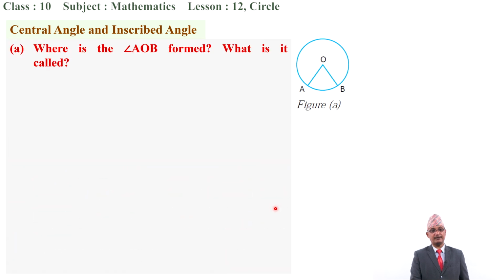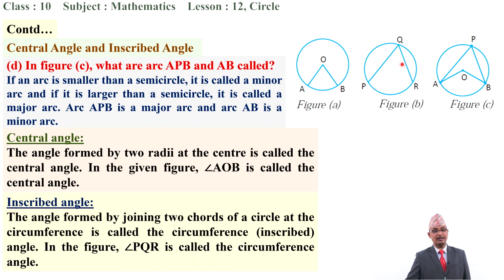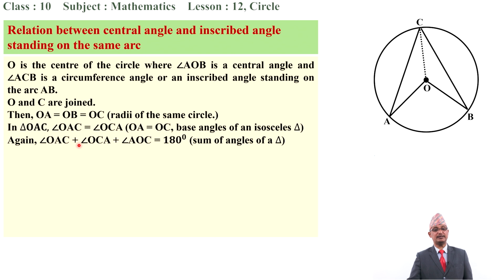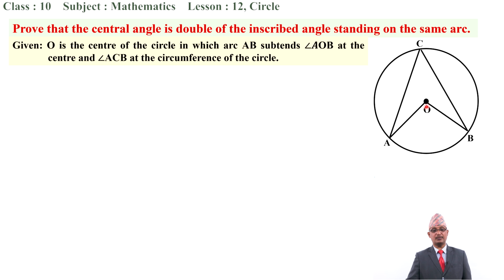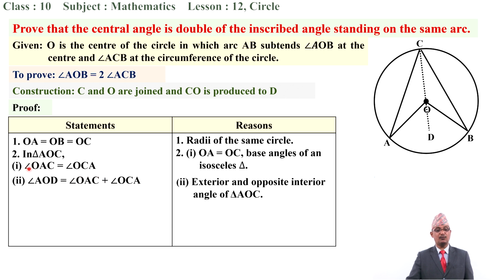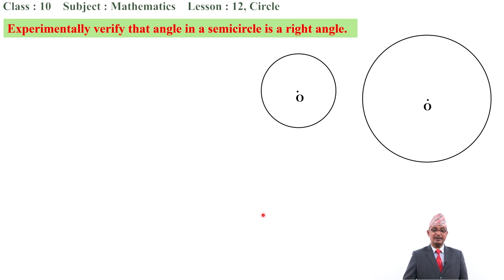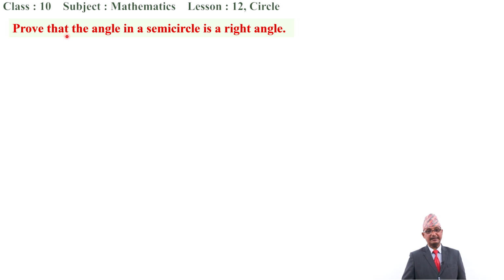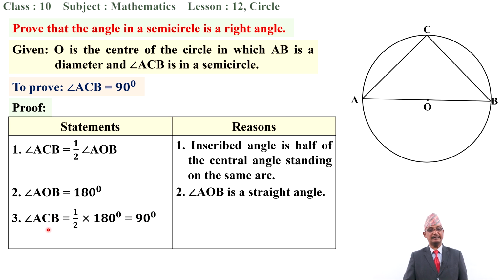42. Class 10 | Math | Lesson 12 | Circle[EN]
Class: 10
Subject: Mathematics
Unit/Lesson: 12 Circle[EN]

सानोठिमी, भक्तपुर
© Center For Education and Human Resource Development
Sanothimi, Bhaktapur